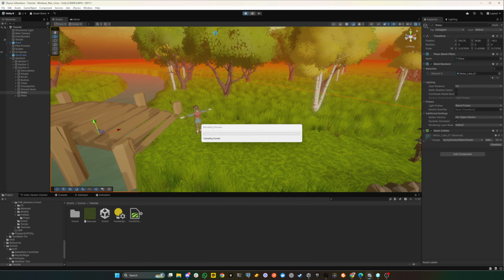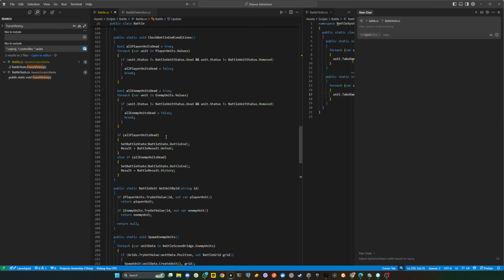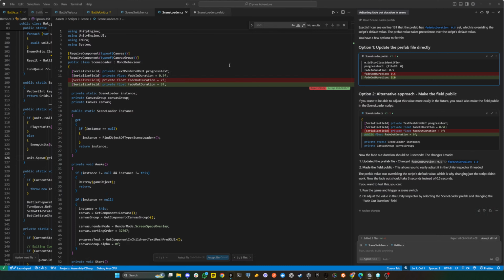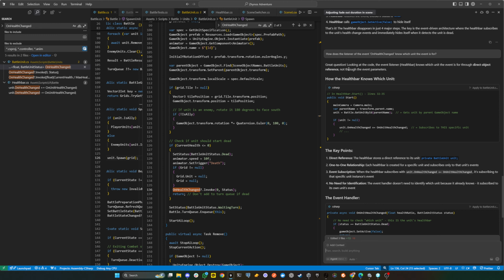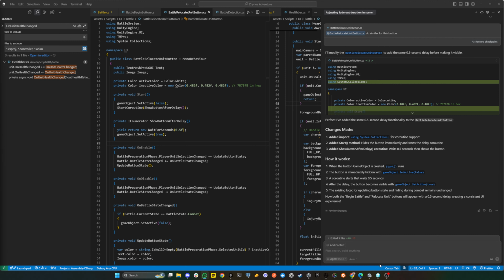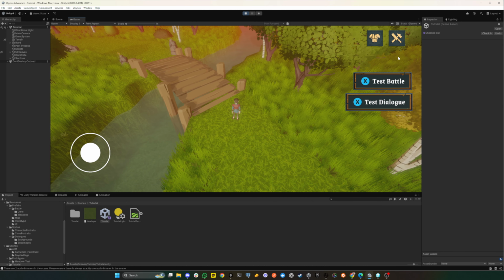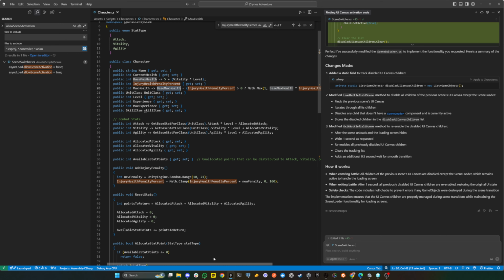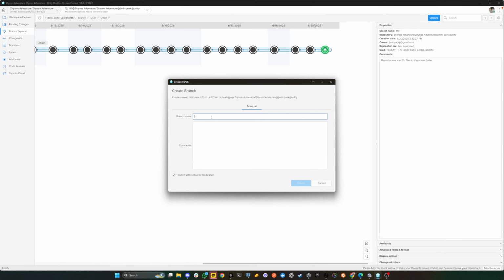Unit Game Dev - Character Injuries, Battle Win Rewards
Finishing off handling character injuries when battle is lost. And adding rewards for when the battle is won.